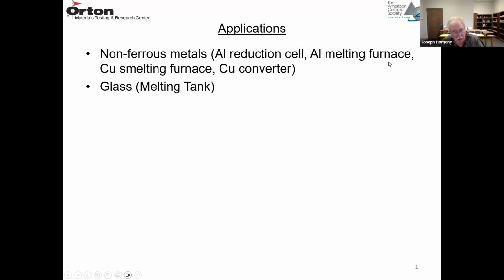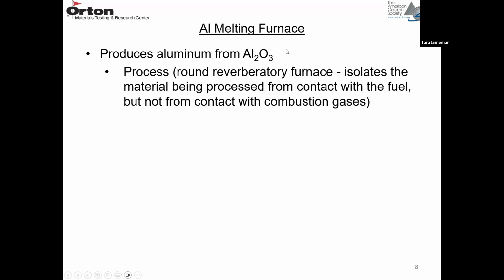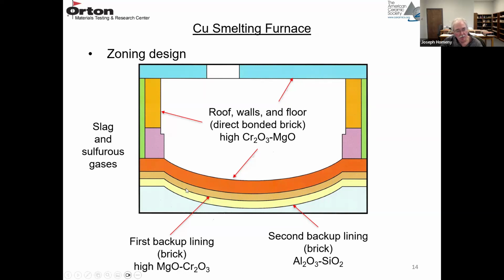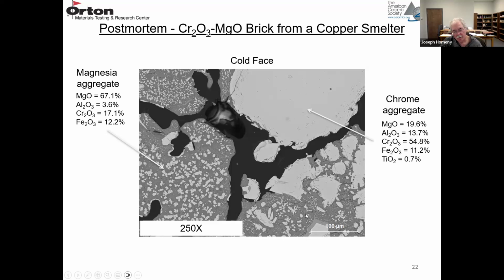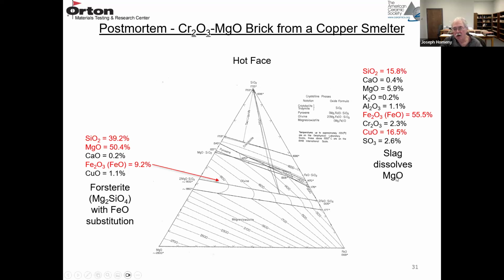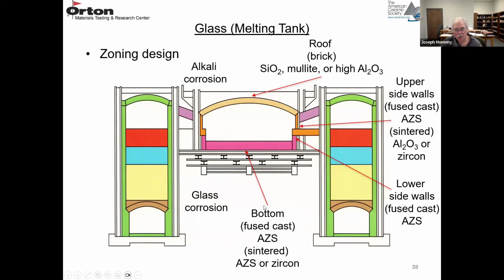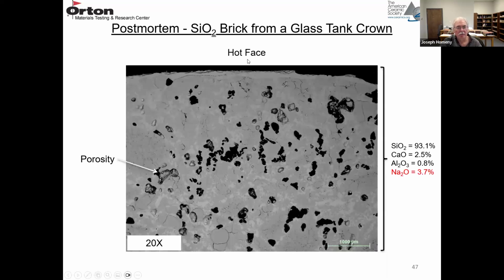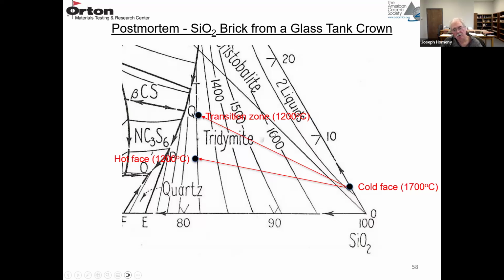Refractory Fundamentals - Session 24